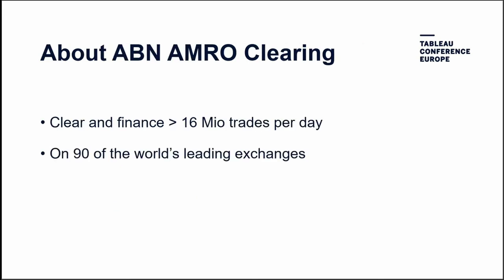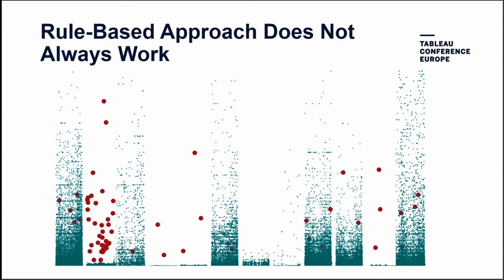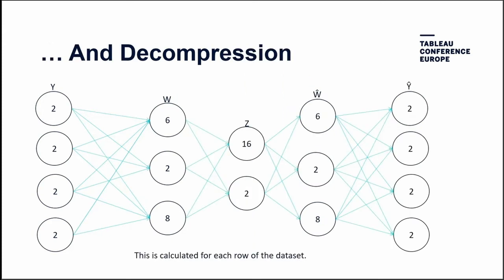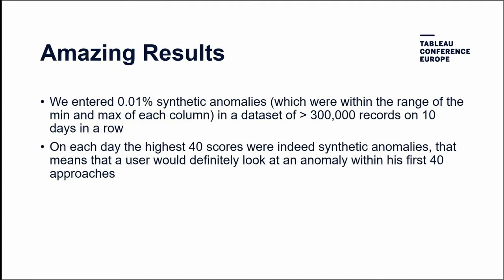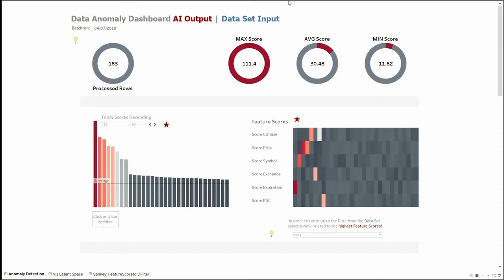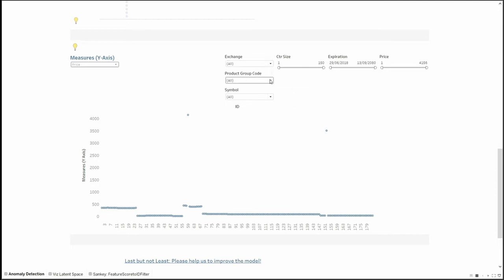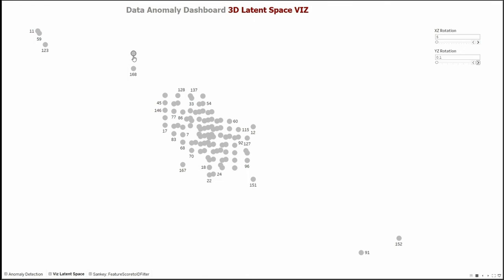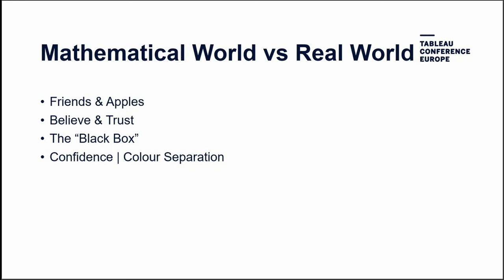How Tableau Brought ABN AMRO's Machine Learning Project to Life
Speaker- Marleen Meier In this session, you will learn about the Data Anomaly Detection project within ABN Amro Clearing. ABN AMRO Clearing Bank works with considerably large amounts of data every day and to design and implement deep learning models to approach some of our business cases. One example, is how to find real-time anomalies (strange behaviors) in our data by using Unsupervised Anomaly Detection with TensorFlow and Spark. The output is being visualised with Tableau in order to express the anomalies and to make data-driven business decisions. Get key tips on: how to connect Big Data (Hadoop Eco System) and Tableau; how to create flexible dashboards with interactivity for viewing users; and how to connect the "mathematical" world and the "real" world in one dashboard.